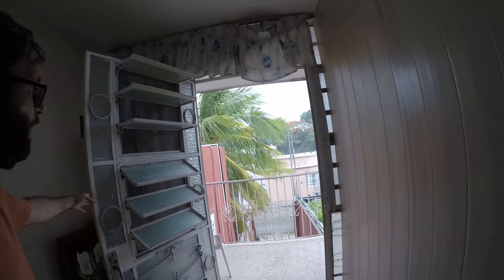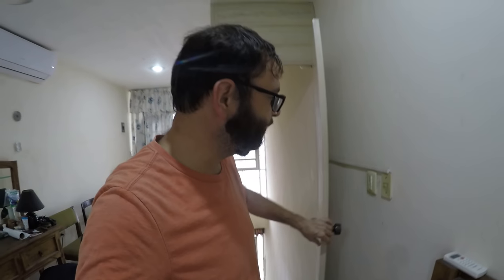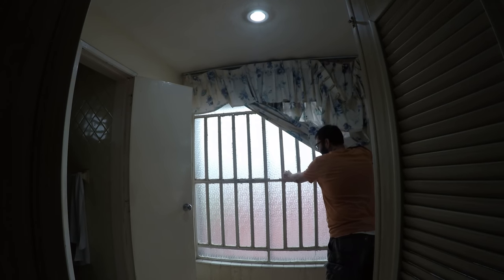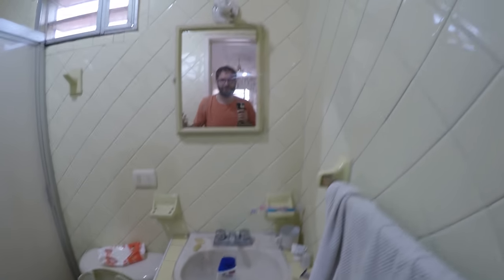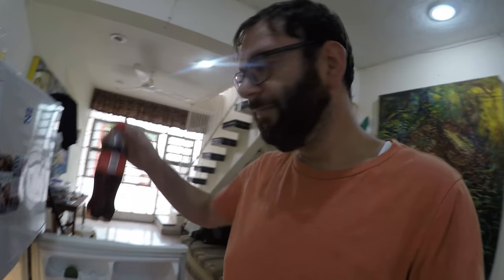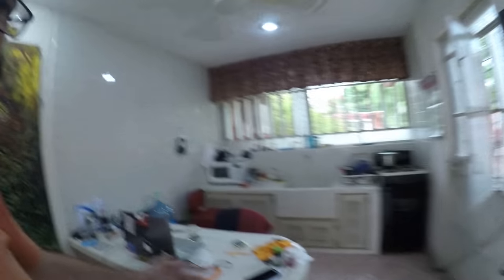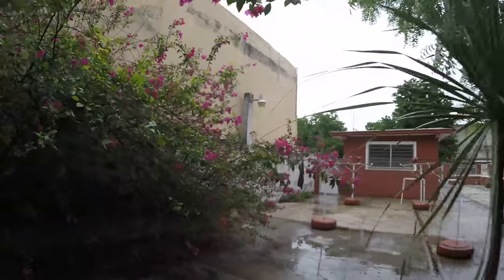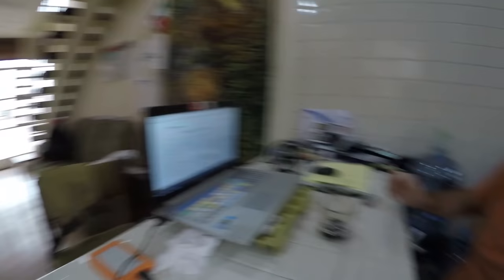My Mexican House Tour - Living in Merida Mexico - Tips for living in Mexico on a Budget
In this episode we discuss My Mexican House Tour - Living in Merida Mexico - Tips for living in Mexico on a Budget

Join The Mayhem! We Can't wait to see you there!

YouTube Live Stream - Every Wednesday at 11am Eastern or Earlier

Live Stream on DLive, Twitch, & Bit.tube
8pm Eastern Every Monday and Thursday night

Thanks again for all of your support, you guys know who you are!

Bitcoin - 18u7EqLDNLfBhpYHQXtqradHkeCQfnL7XA

Litecoin -  Lgqd1qbFFMeuNJFsJP18wXpV3o63ugZK7V

EOS -  josearteaga1

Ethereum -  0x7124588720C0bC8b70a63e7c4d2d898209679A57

Dash - XwRkCMaJX586CaeqTZ4onW59taEsSwbVtF

Digibyte - DKRu3fQJHAyPxYBR8WVnz799dJcjAayeWP

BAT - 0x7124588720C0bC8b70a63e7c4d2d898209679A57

Tron - TWpE3L5mEr2uFonTdCkhsvJVxeRf4HiwHb

Bitcoin Cash - qq58c7us5t4lect999lmkv3dlg9jxsa7mgn2dkjyq9

Decred - Dsdfc8UwbDWHNz3CHo2JV3omBM3PXTscEW4

ZCASH - t1aCwqv4kr4zg6yXXALm2HUkXbxPYVWqT7f

Ripple XRP - rUEJWq3RwznP8RHeqp6GrcGiCJSYWHVRuy

Sources

Other YouTubers and Video Sources